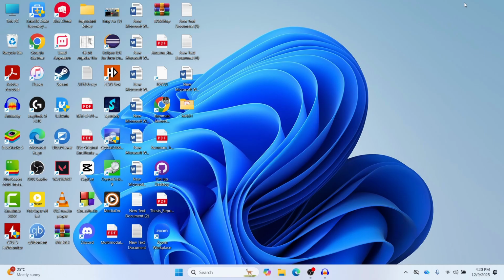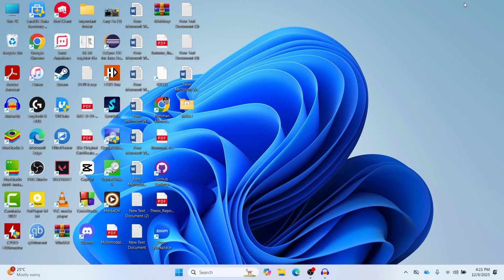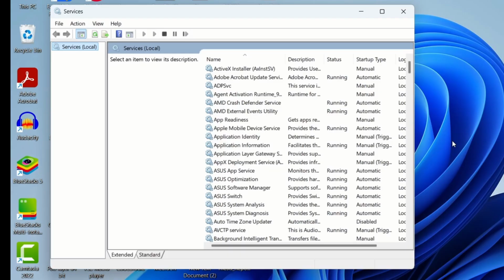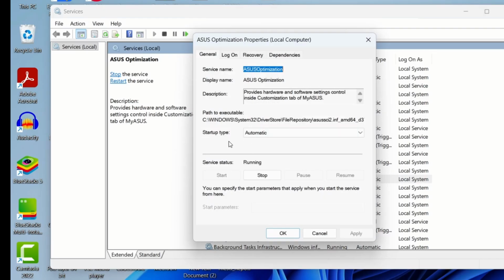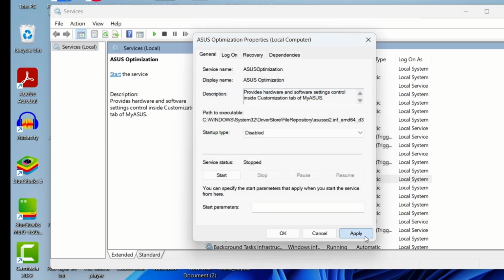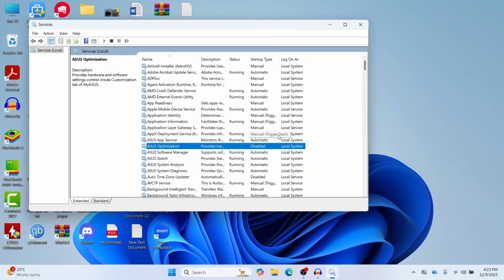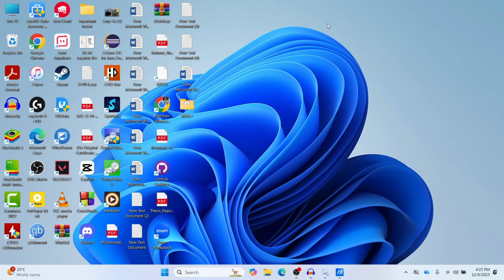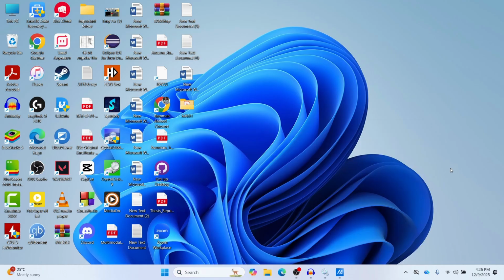How to Turn Off “On Battery” and “Plugged In” Pop Up Notifications in ASUS Laptop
Are you constantly getting the “On Battery” or “Plugged In” pop-up notifications on your ASUS laptop? Does the annoying ASUS charging animation show up every time you connect or disconnect your charger? If these battery alerts keep appearing, interrupting your work, gaming, or studying, you’re not alone — and this video will show you exactly how to fix it.

In today’s tutorial, I’m going to walk you through a simple, step-by-step solution to stop the ASUS battery pop-ups permanently. This includes how to turn off the power state notification, how to disable the MyASUS charging animation, and how to prevent the ASUS “On Battery” message from repeatedly popping up on your Windows 10 or Windows 11 laptop.

Timestamp:
0:00 Intro: ASUS “On Battery / Plugged In” Popup Issue
1:42 Fix 1: Disable ASUS Optimization Service (Main Fix)
4:46 Fix 2: Turn Off Panel Power Saver in Armoury Crate
5:30 Fix 3: Uninstall ASUS Hotkeys (Optional)

But before applying the software fix shown in this video, keep in mind one important thing:
If you are seeing these pop-ups very frequently — for example, every few seconds, or randomly when you're not even touching the charger — your device might have a hardware-related issue such as a faulty adapter, loose charging port, damaged cable, or weak power connection. These issues can cause the system to think it's “plugged in” and “unplugged” rapidly. To stay safe and avoid long-term battery or motherboard damage, it’s a good idea to get your device checked by a technician. A quick inspection can ensure your charging components are functioning properly.

Now, let’s talk about the software fix. ASUS laptops come with a built-in tool called MyASUS, which manages various hardware functions, battery optimization settings, and system notifications. One of these settings controls the power plug animation and the battery status alert. Turning off ASUS Optimization or disabling certain battery features in MyASUS can stop the pop-up — but there is one downside:
⚠️ When you disable ASUS Optimization, it may affect certain features such as keyboard backlight controls, Fn key shortcuts, and other enhancements normally provided by MyASUS. So only disable it if the pop-up is becoming too disruptive.

In this video, I’ll show you:

✔ How to access the ASUS power settings
✔ How to disable the “On Battery” and “Plugged In” pop-ups
✔ How to turn off the MyASUS charging animation
✔ How to stop ASUS battery notifications from appearing
✔ How to prevent your laptop from constantly showing alerts
✔ What to do if the problem continues even after disabling notifications
✔ How to identify if the issue is software-related or a hardware fault

You’ll get a clear, easy-to-follow walkthrough so you can fix your laptop in minutes.

This guide works for:
• ASUS VivoBook
• ASUS TUF Gaming
• ASUS ROG Series
• ASUS ZenBook
• ASUS ExpertBook
• Any ASUS laptop running Windows 10 or Windows 11

This video is perfect for anyone searching for:
• ASUS “On Battery” popup fix
• How to disable ASUS charging notification
• ASUS plugged in popup removal
• ASUS battery popup problem
• MyASUS notification settings
• How to turn off ASUS power animation
• ASUS laptop battery issues
• Fix ASUS charger keeps connecting and disconnecting
• Stop ASUS popup every time I plug charger
• ASUS battery percentage stuck
• ASUS optimization settings explained

I always read the comments and try to help viewers who are facing similar ASUS battery notification problems.

I upload clear, simple, and beginner-friendly solutions so you can keep your device running smoothly without wasting time.